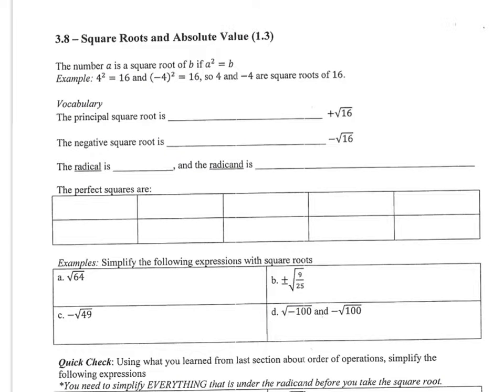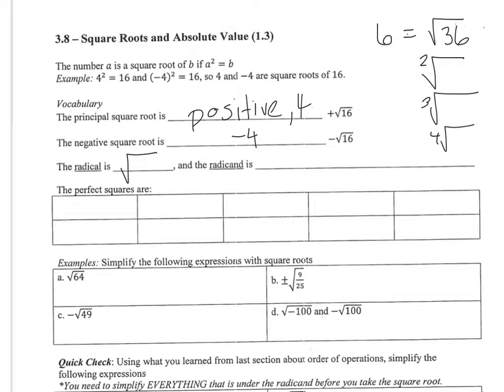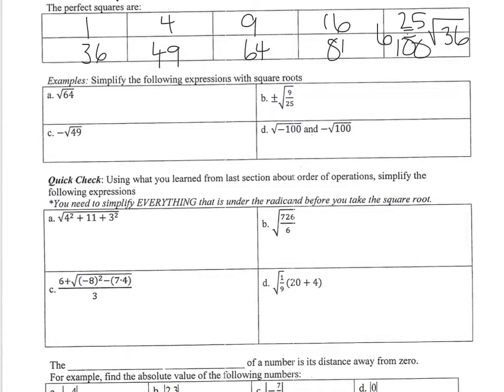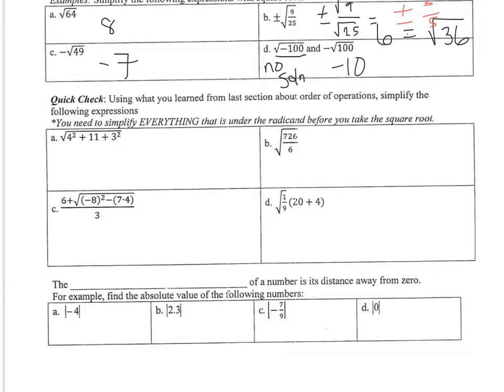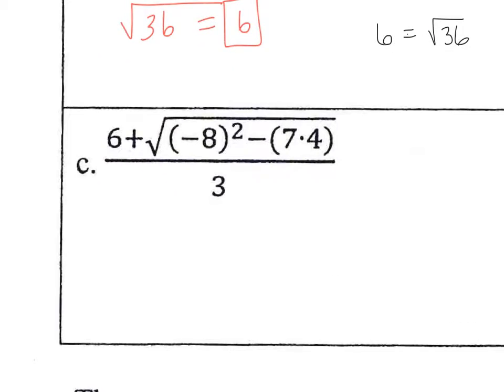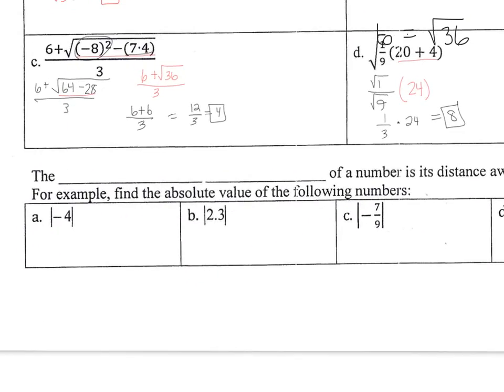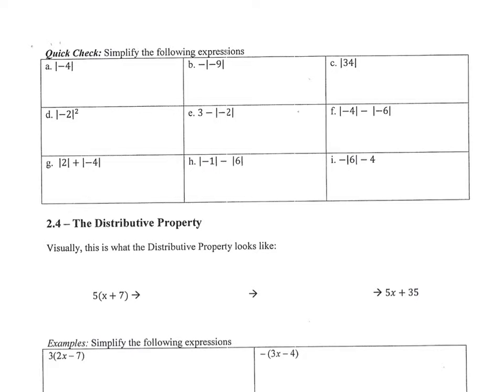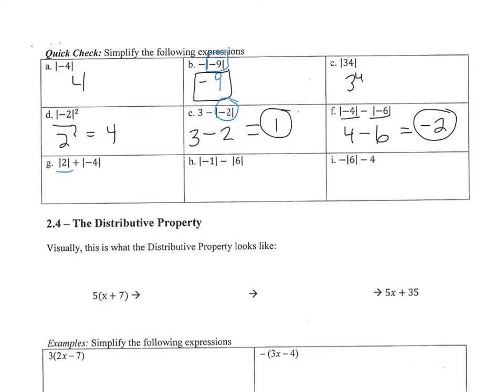Alg 1 Absolute Value and Square Roots